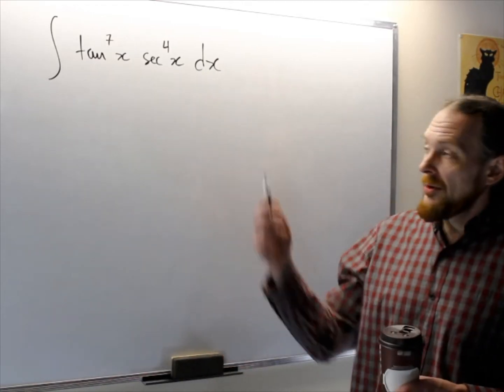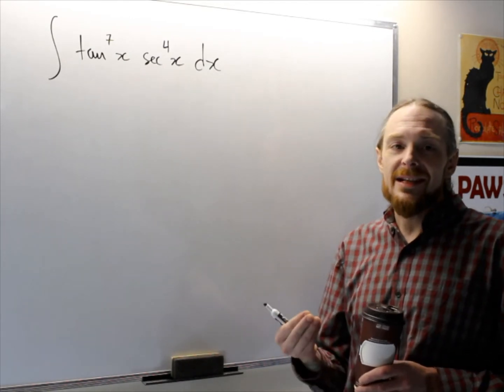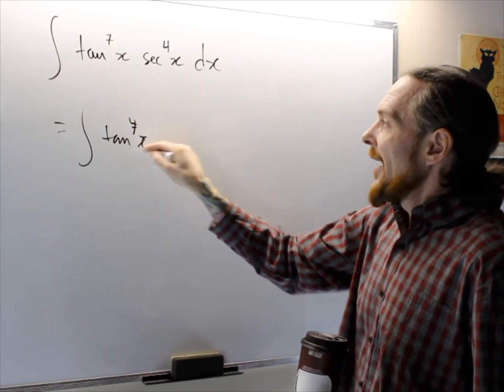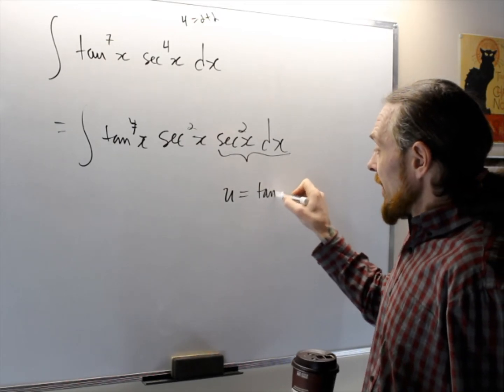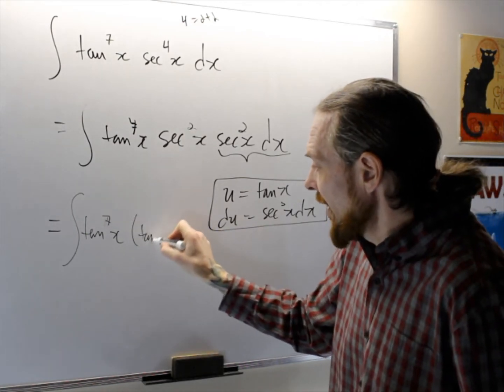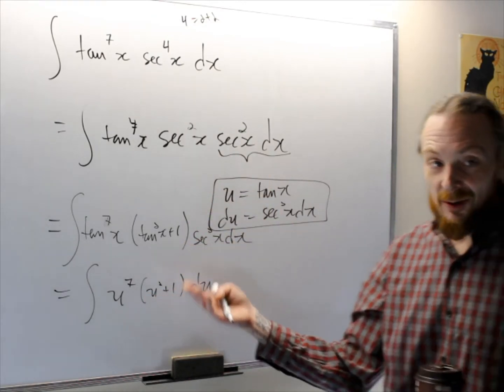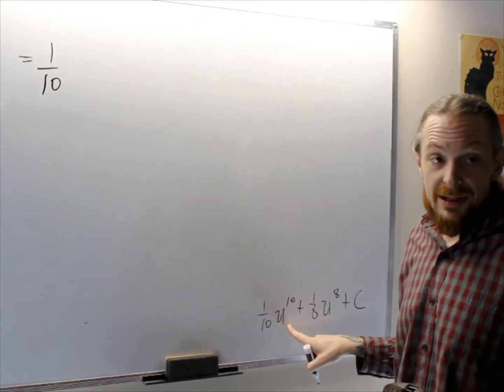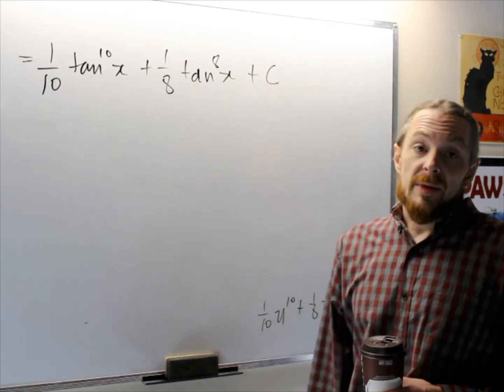Trigonometric Integration 1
The Tutor Wizard performs integration on products of trigonometric functions!